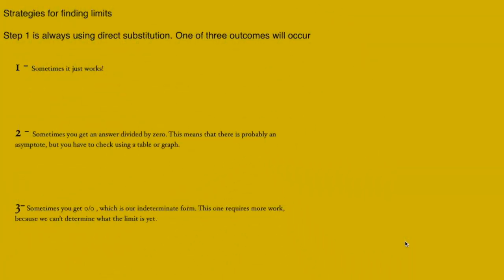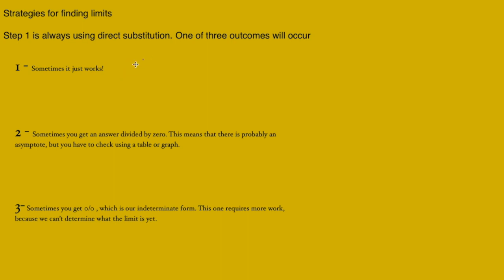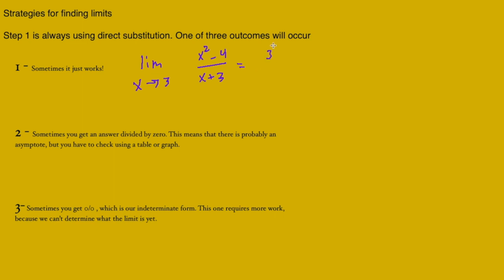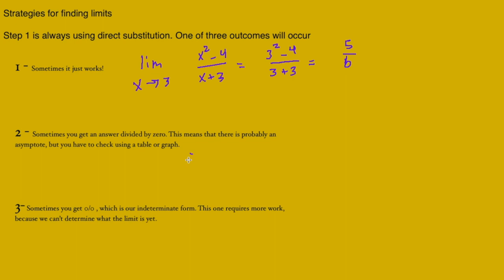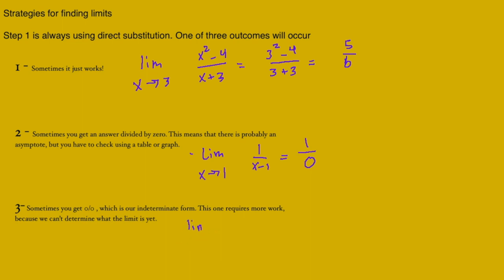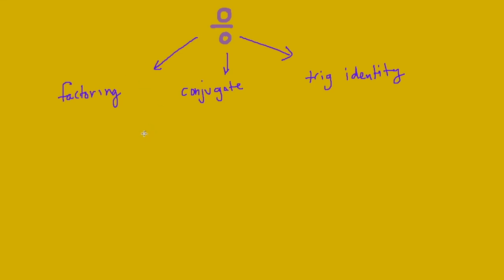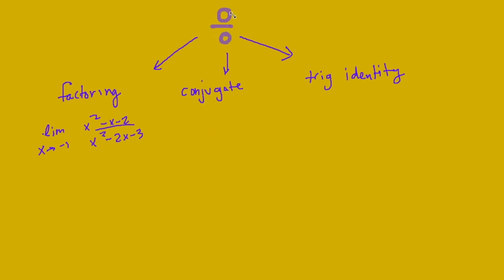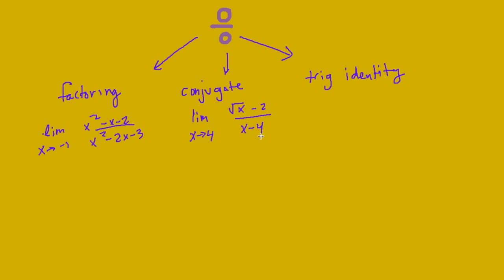Pathways to finding limits